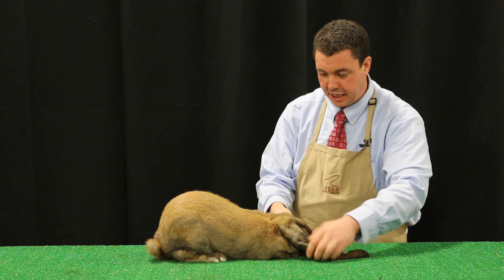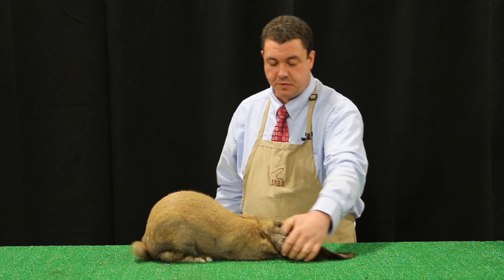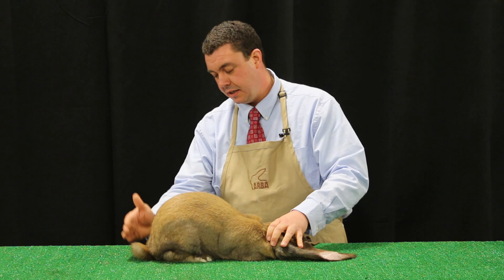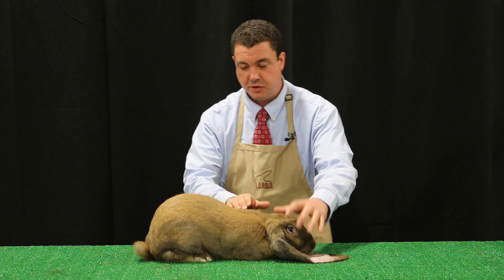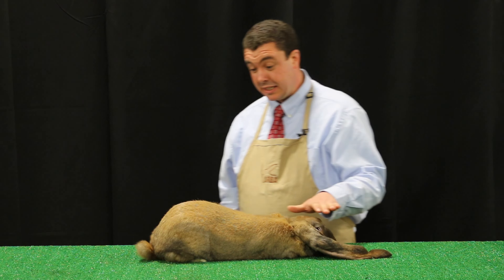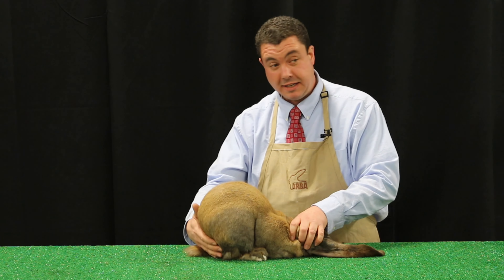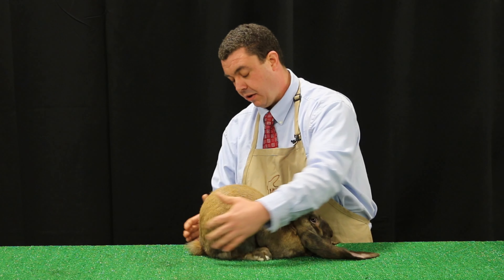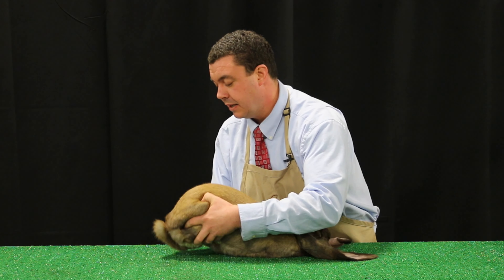Posing Semi-Arch Rabbit Breeds by Josh Humphries - ARBA President and Judge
Do you want to see more videos like this?  Like this video &

2. Turn on the notifications in YouTube to know right when our newest educational videos are released.
3. Like the videos you enjoy so YouTube shows you more of them.
4. Share the videos with your friends!

Watch The Rabbit Show
Rabbit Education
By Breeders,

Want to find rabbit and cavy breeders in your area?  Want to advertise what breeds your raise to get prospective buyers?  Interested in being added to our Breeder Directory?

The Rabbit Show - Amazon Top #100 Items Every Rabbit Breeder Has

Please “Like” each video and “Share” our videos with all of your family and friends.  By doing this you will be notified of everyone one of our new educational videos.